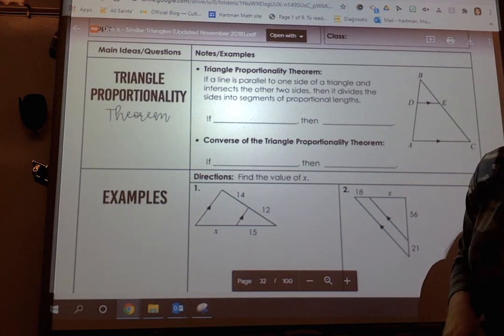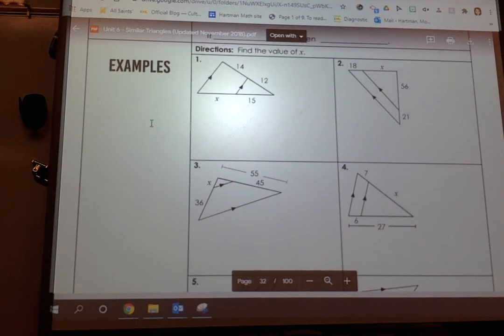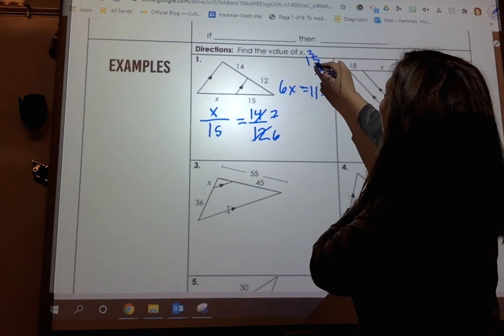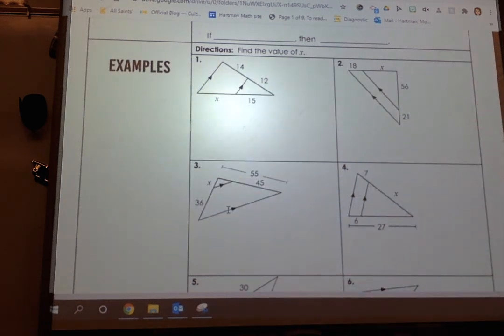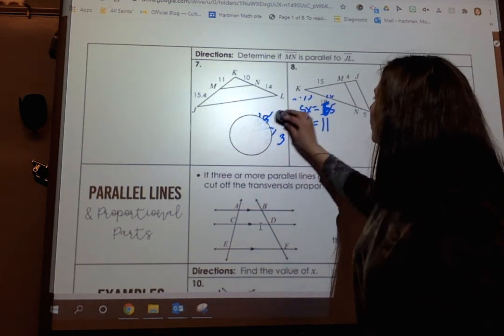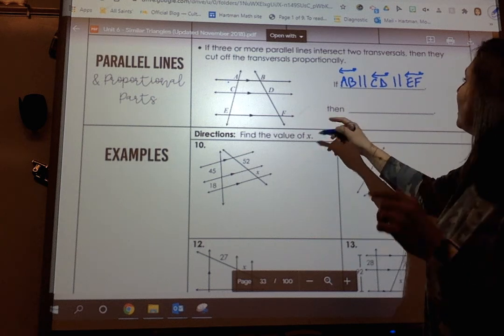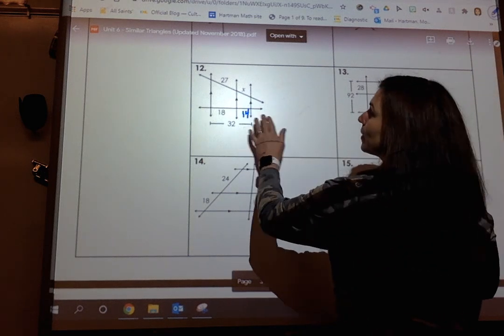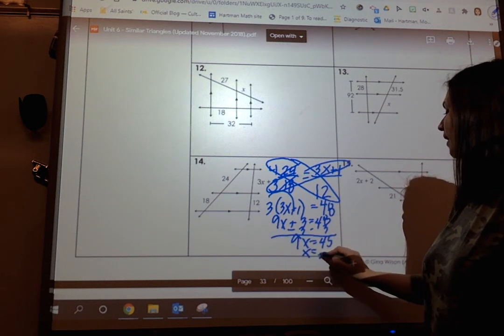geometry unit 6; triangle proportionality theorem